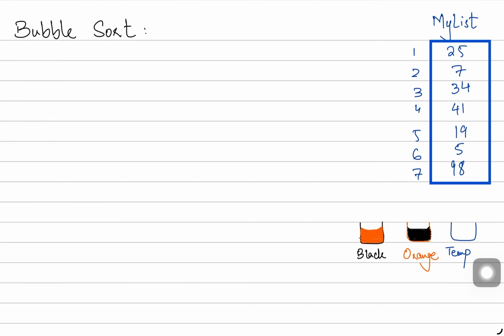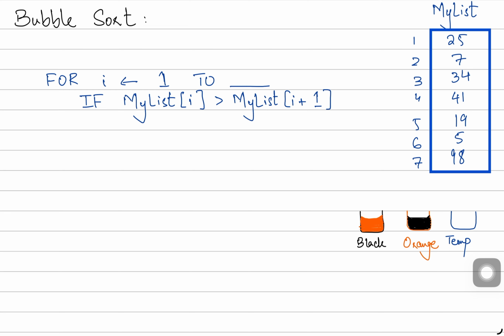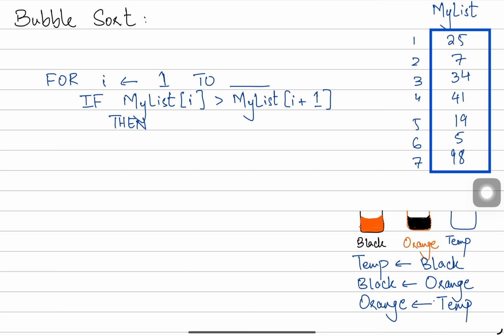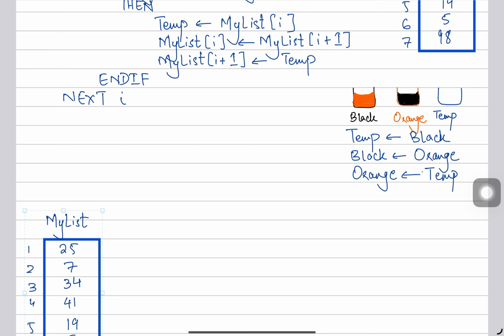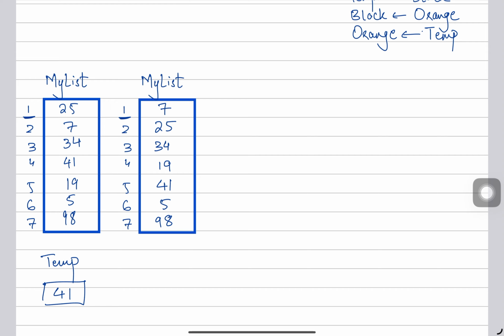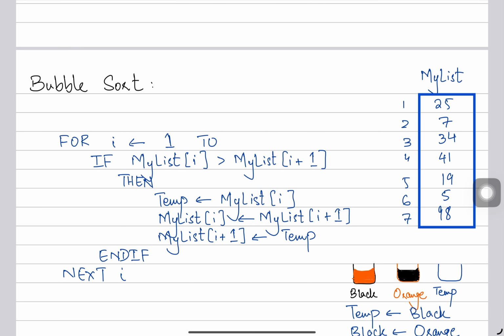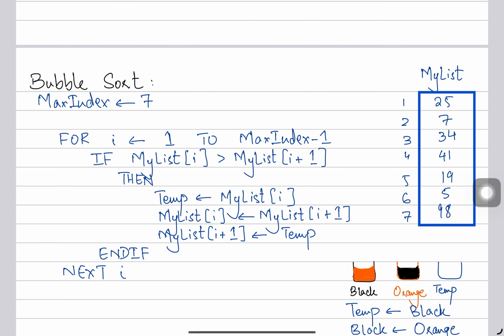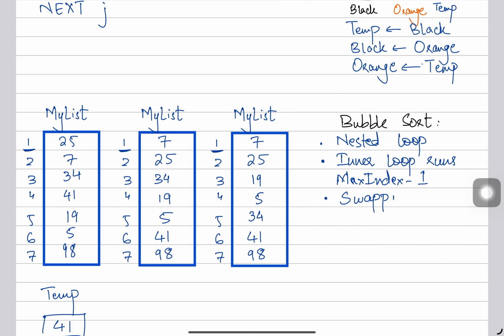Bubble Sort with Nested FOR Loops | Cambridge 2210 / 0478 / 9618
In this video, you’ll learn how to implement Bubble Sort using nested FOR loops on a 1-based array (MyList[1:7]).

This approach follows the style commonly used in Cambridge exam pseudocode, making it ideal for students preparing for:

O Level Computer Science (2210)

💡 In this lesson, we cover:

Using two FOR loops (nested loops)
Comparing and swapping adjacent values
Sorting a 1-based array

📌 Important:
Cambridge pseudocode often uses 1-based indexing(1D Array), so make sure you understand how loop boundaries work.

👉 In the next video, we’ll improve this by:

Making Bubble Sort more efficient (early exit using a flag)